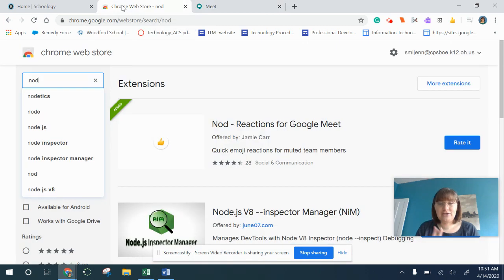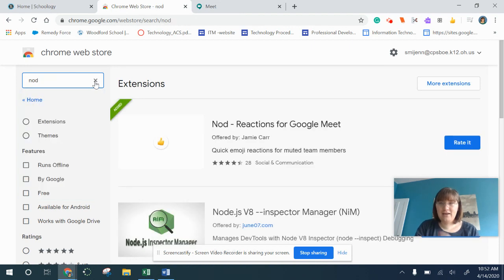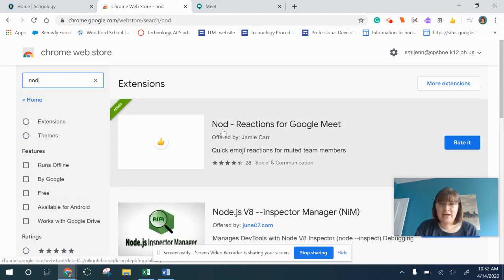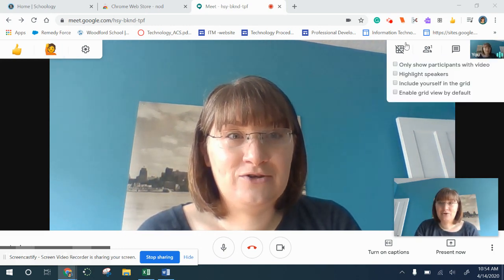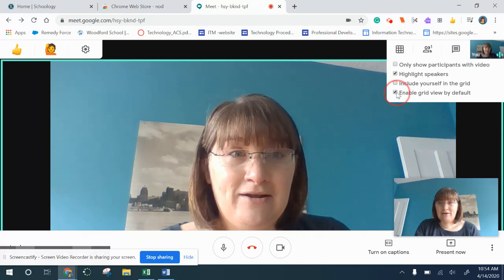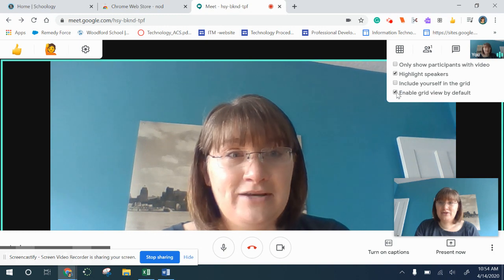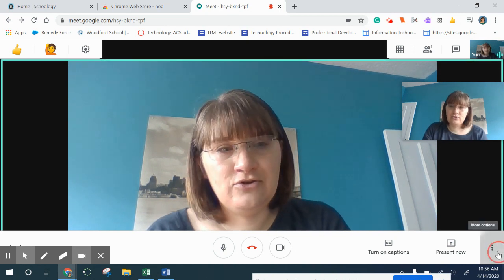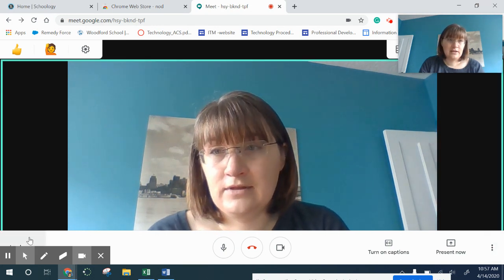Google Meet overview for kids